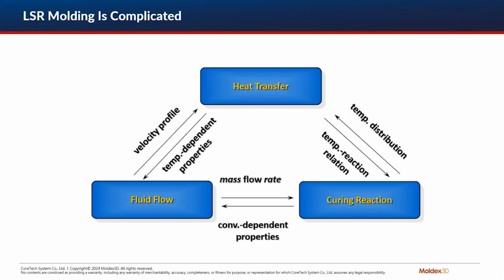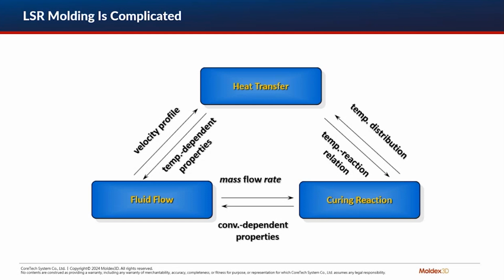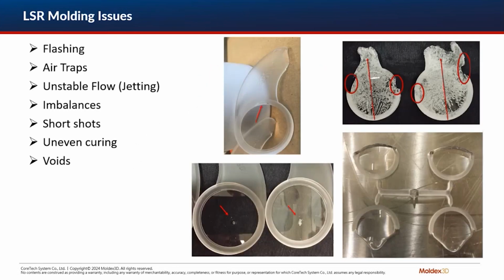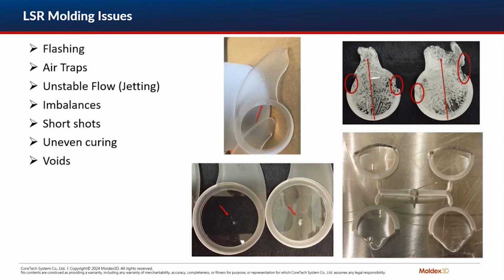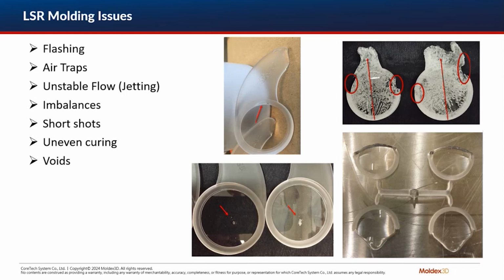Building Confidence with LSR Molding through Moldex3D｜Intro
Moldex3D Webinar2024｜Building Confidence with LSR Molding through Moldex3D｜Intro

This presentation highlights the use of Moldex3D simulation software to optimize design, tooling, and processing in the manufacturing of liquid silicone rubber (LSR) parts. We will explore how Moldex3D’s advanced simulation capabilities can effectively predict and address common manufacturing challenges such as material behavior, mold design, and process optimization. What Attendees Will Learn? • The strategic application of Moldex3D to reduce prototyping costs, enhance part quality, and streamline production. • How simulation insights lead to practical adjustments in part geometry, tooling modifications, and optimized processing conditions.

Search🔎
LSR